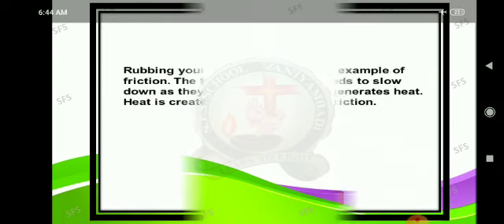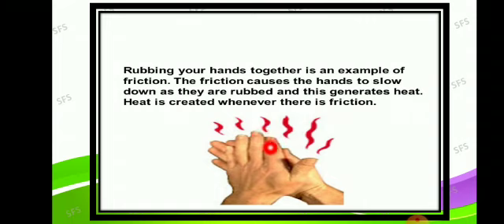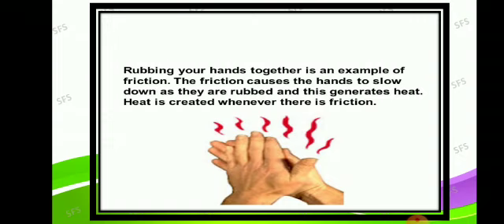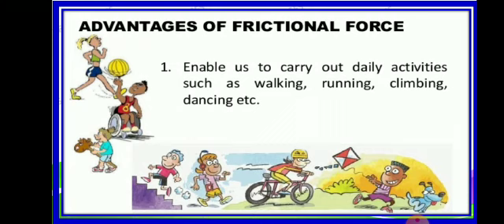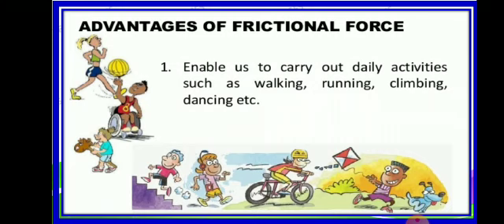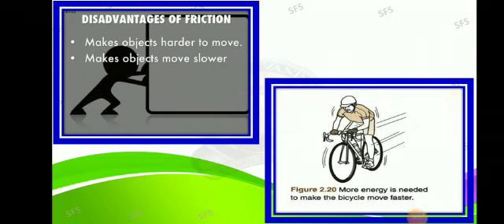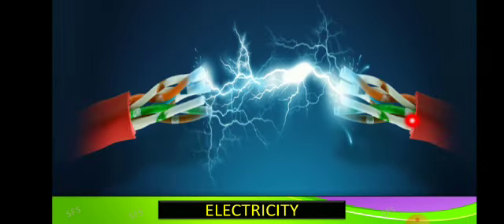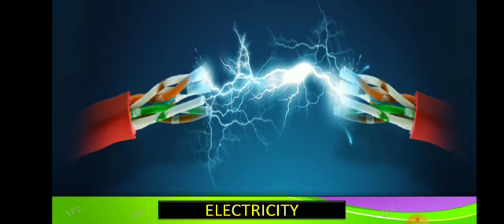VI STD - SCIENCE - LESSON 3 - PART 1(2)